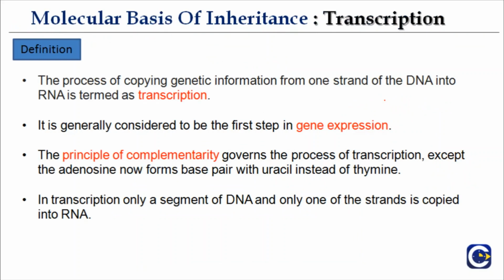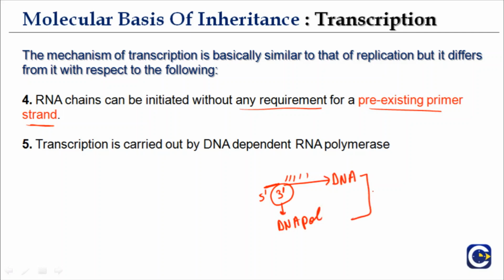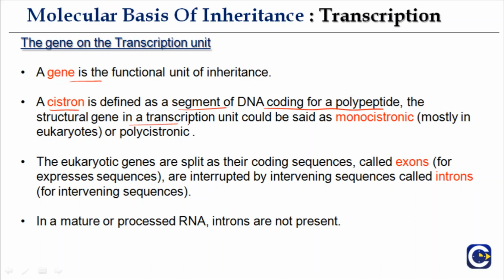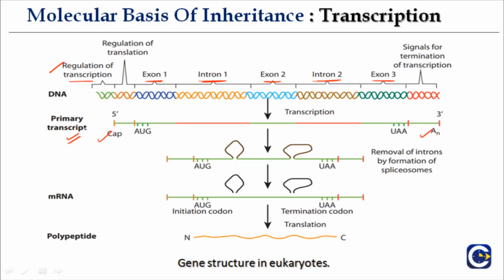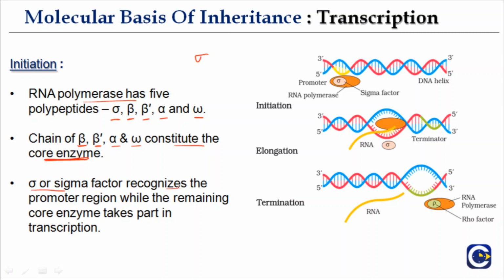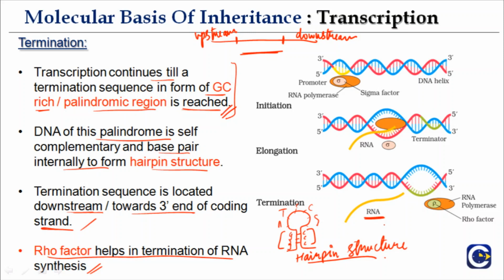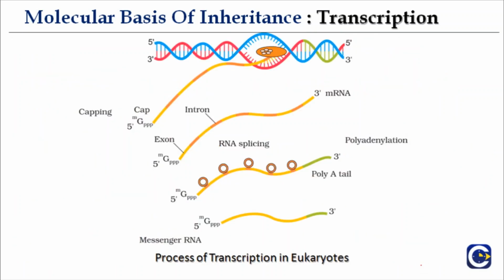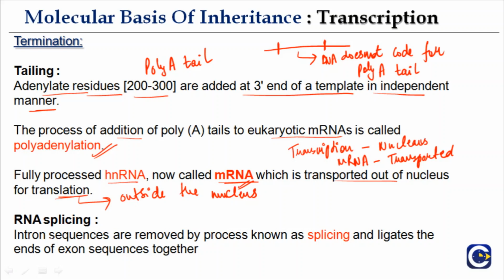Molecular basis of inheritance-Part 10